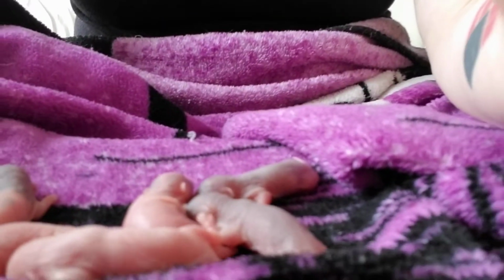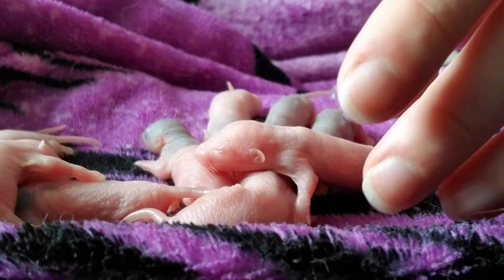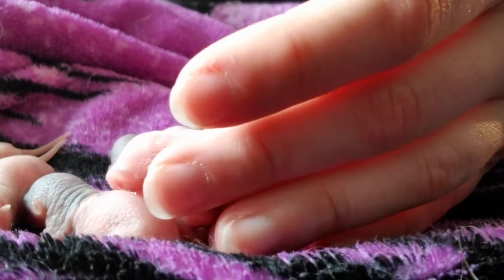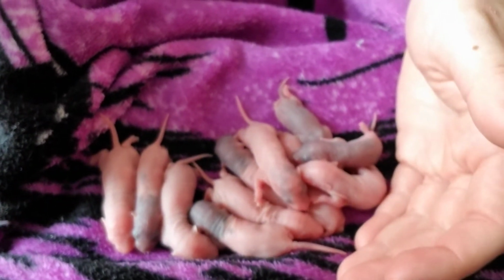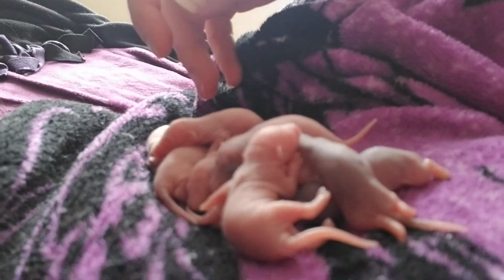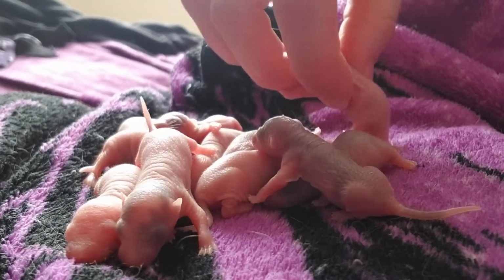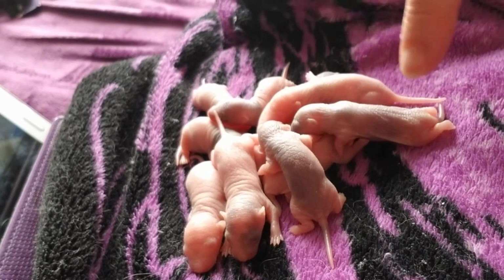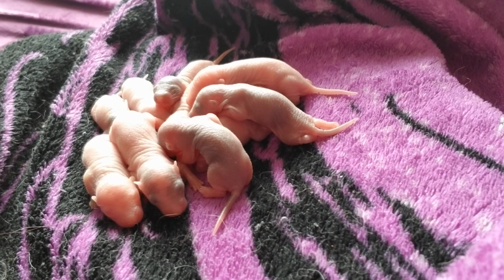Meet the Rat Bubs! Week -1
I told you Tuesday I would show you the babies and talk about their care! I'm working with Mama Chili on her trust and she's showing progress!